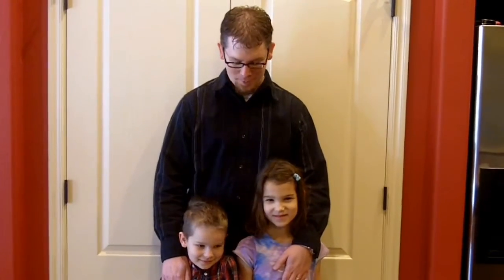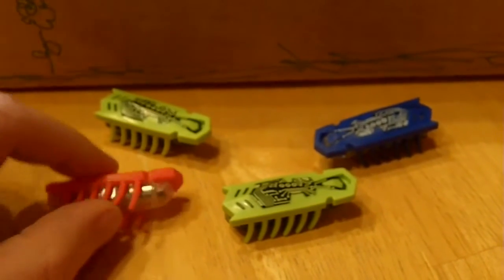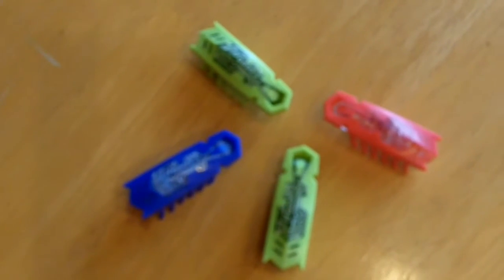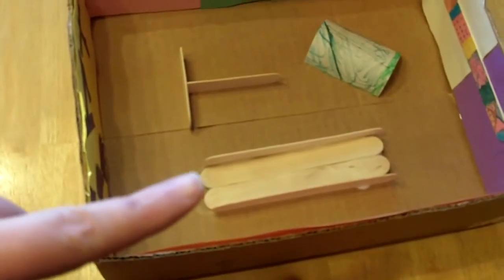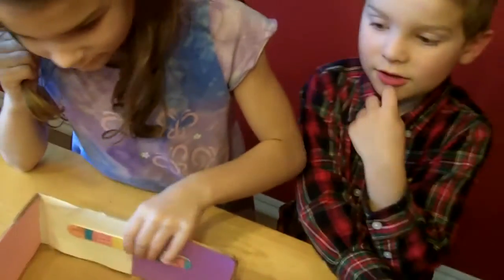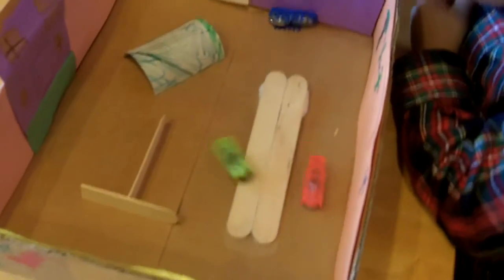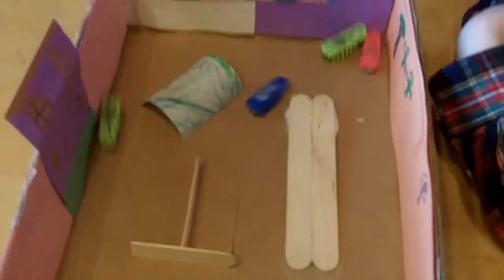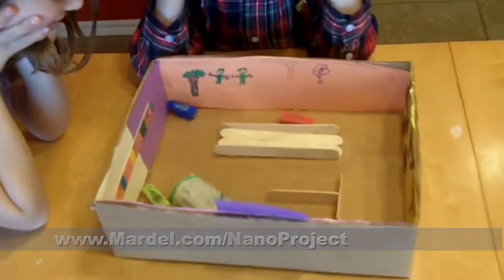Nano Bug Habitat Project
In this video we show a fun craft project for the Hex Bug Nano robot bugs.  These battery powered robot bugs are made by Innovation First.  You can find all the details on this project